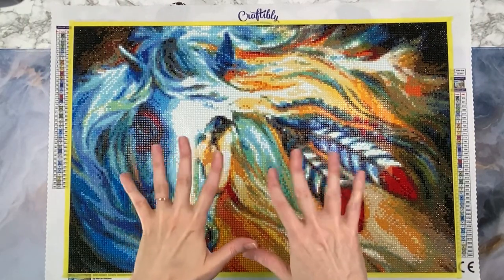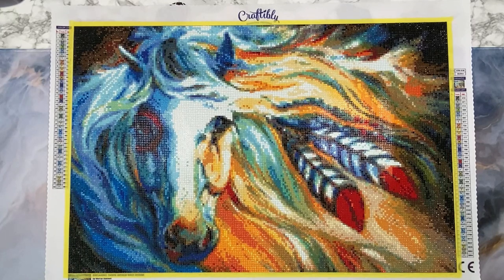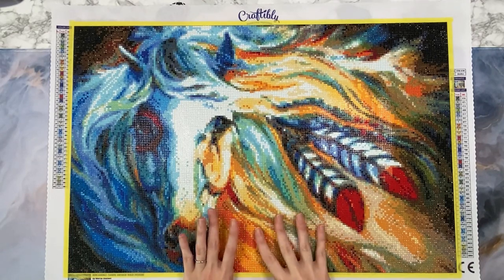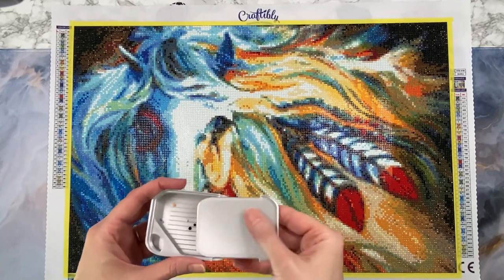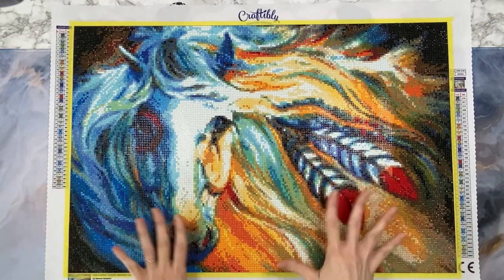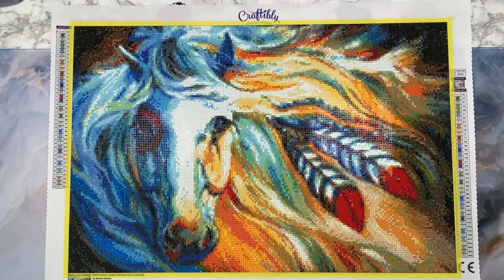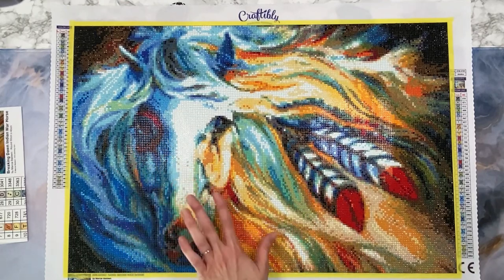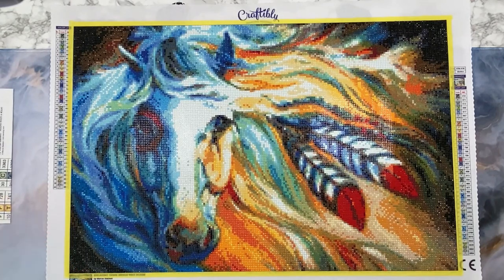Post Review: Craftibly's Breaking Dawn Indian War Horse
Post review of Craftibly's Breaking Dawn Indian War Horse by Marcia Baldwin.

WeeWax on my Etsy shop (on vacation right now)